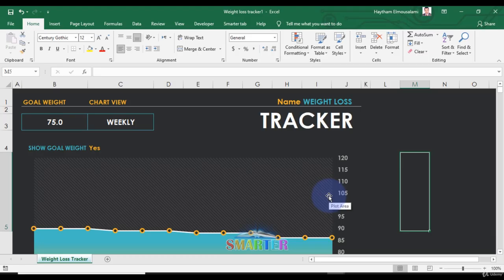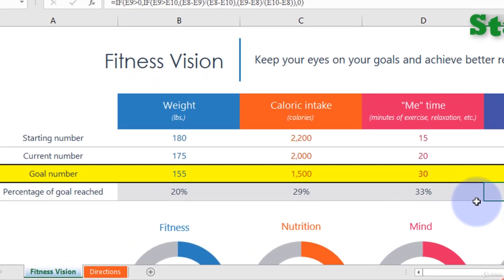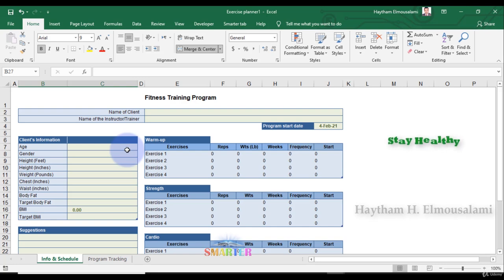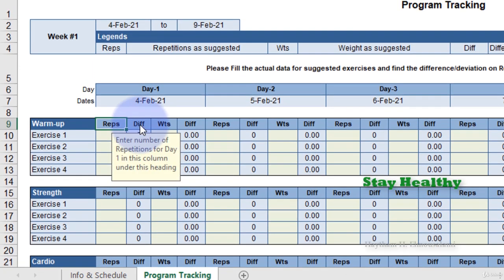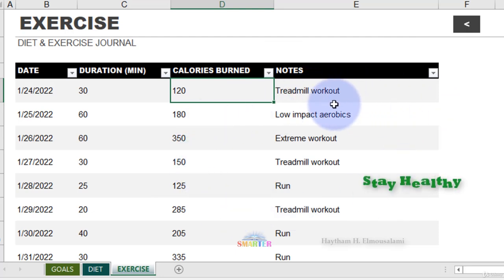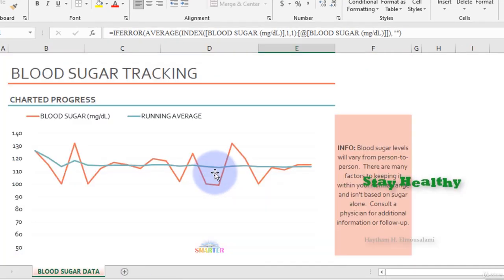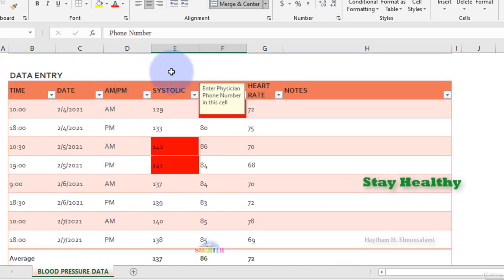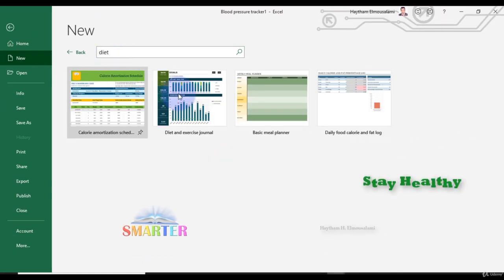How to Create Health Tracking Templates in MS Excel | Step-by-Step Guide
Description: In this video, we'll walk you through the process of creating customized health tracking templates in Microsoft Excel! Whether you want to monitor your exercise routines, daily water intake, meals, or even track sleep patterns, this easy-to-follow tutorial will show you how to build a template that suits your health goals.

You’ll learn how to:

Set up Excel to track fitness and wellness data
Use formulas to calculate key metrics like calories burned, steps taken, and sleep duration
Design visually appealing templates with conditional formatting
Automate data entry with drop-down menus for convenience
Customize your health tracker to fit your personal needs
By the end of this video, you’ll have a functional health tracking system in Excel that you can update daily to monitor your progress and stay on top of your wellness journey.

1:30 - Setting up your health tracker sheet
3:45 - Adding formulas to track exercise and nutrition
7:15 - Customizing with drop-down menus and conditional formatting
10:00 - Finalizing your health tracking template